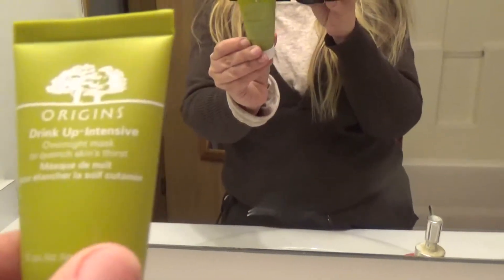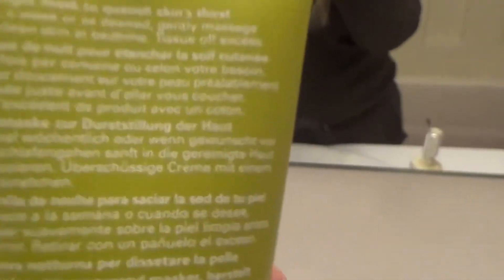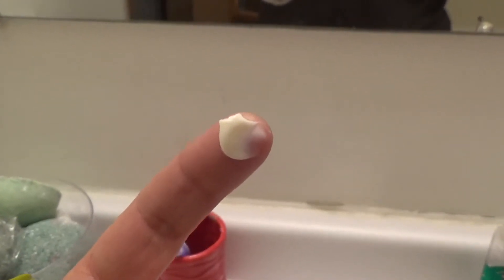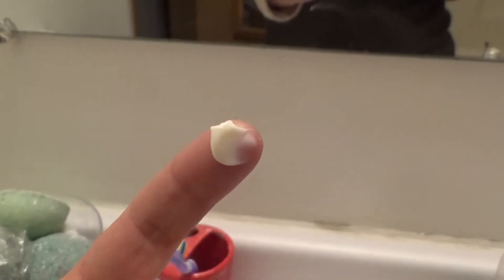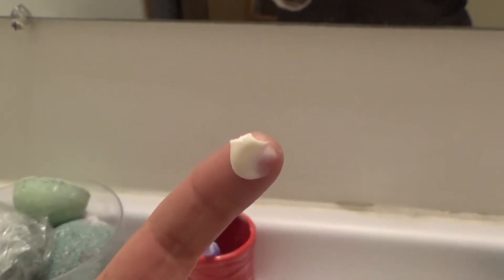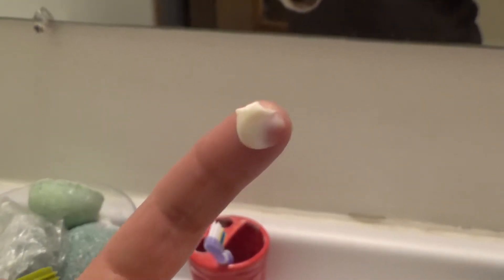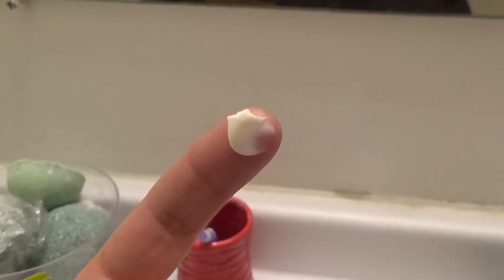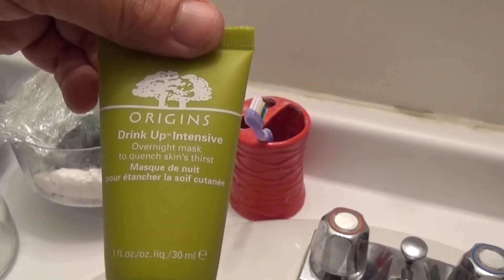Origins Face Mask Series: Drink Up Intensive Overnight Mask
This is the first of my videos on the Origins Face Masks. Origins is a great product. Some I like more than others. Enjoy